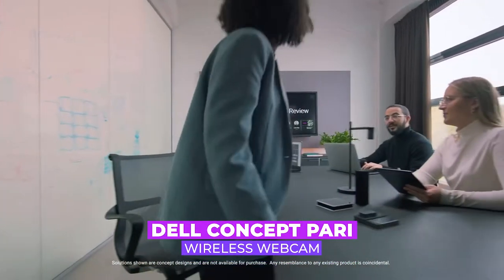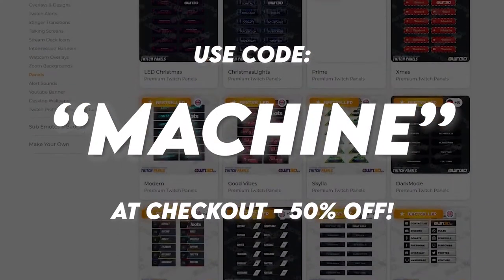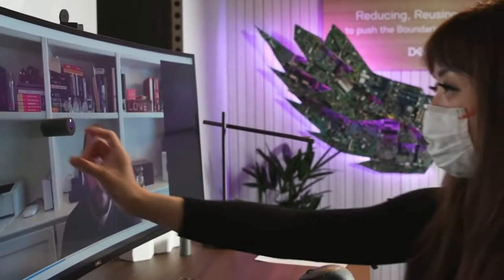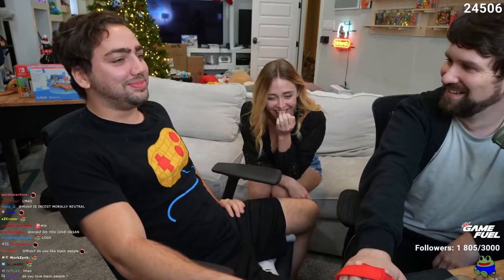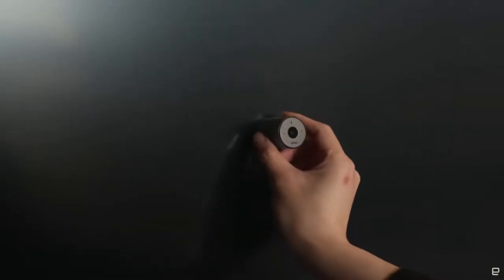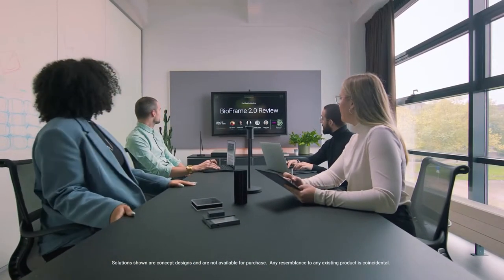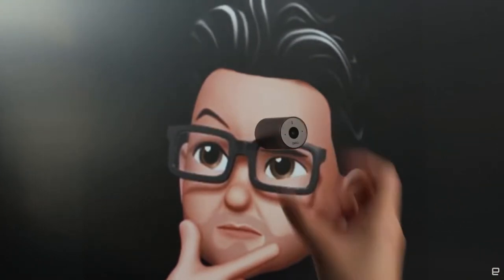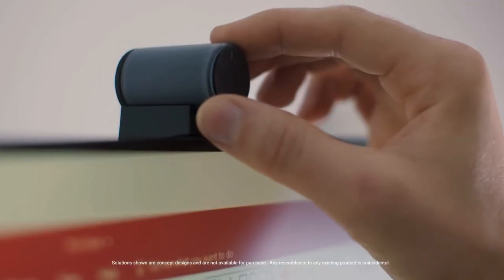📷🧲 This Magnetic Webcam is the Future of Streaming!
Dell showed a sneak peak of their new magnetic wireless webcam that sticks to your screen or monitor ahead of CES 2022!

The Dell Concept Pari is a small round / spherical wireless webcam concept that docs to a wireless webcam charger (which also charges wirelessly!) and stand, but can be picked up and moved around, used handheld, or the webcam be be placed on your PC monitor if it's compatible as it's magnetic!

This looks like it could be the perfect webcam for live streamers on Twitch, YouTube Gaming and Facebook Gaming as it is incredibly flexible, easy to use and intuitive webcam tech that can be used as a handheld webcam!

Specifications wise, it has a 1080p webcam display that has a built-in mic, battery, and WiFi capabilities. The price of the Dell Concept Pari is not yet known but will certainly be revealed if the product is put into production!

The Concept Pari is ~1 ounce / 30g in weight, and has useful built-in features like a power indicator, vertical indicator light to help with perfect alignment and great angles every time, plus an integrated USB-C dock for wireless charging.

The Dell Concept Pari will almost certain will increase engagement for live stream broadcasters and their viewers in chat, because you can place the webcam in the perfect spot for keeping proper eye contact on zoom calls, and of course whilst live streaming!

IRL and lifestyle streamers will be able to use the Dell Concept Pari to position their streaming content better, and provide a deeper connection to their stream communities!

In the video I give my take on the new tech as I believe this could be the future of Live Streaming webcams!

All footage used in this video is covered under copyright for fair usage on news reporting.

-- ⏲️ Vid Timestamps --
Introducing – Dell Concept Pari Wireless Webcam:(0:00)
ad - 50% OFF at OWN3D.TV Use Code MACHINE:(0:53)
What is the Dell Concept Pari Wireless Webcam?:(1:35)
Why is the Dell Concept Pari so Special?:(1:56)
Why is the Dell Concept Pari a Webcam for Live Streamers?:(2:27)
Dell Concept Pari – Price Point Speculation?:(3:35)
1080p Wireless Magnetic Webcam Streaming?:(4:09)
Will Concept Pari Damage PC Monitors?:(4:56)
Perfect Webcam Placement for Live Stream Chat?:(5:25)
Summary - Dell Concept Pari:(5:56)

Sony a5100 Amazon Link;